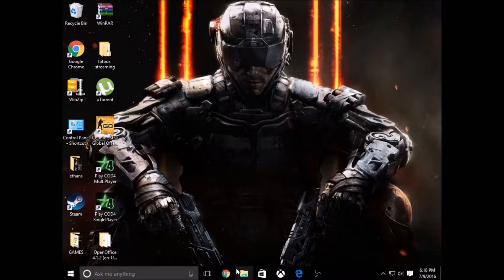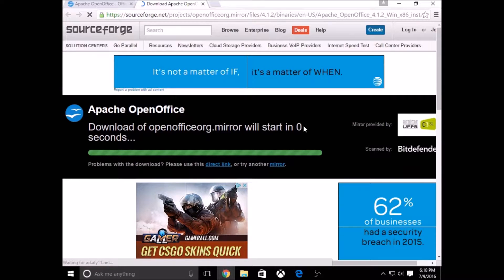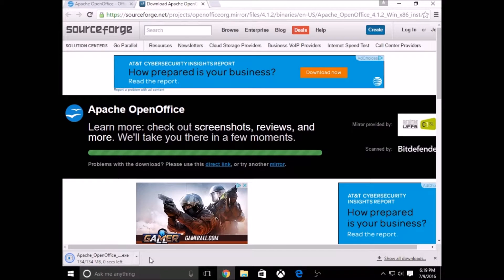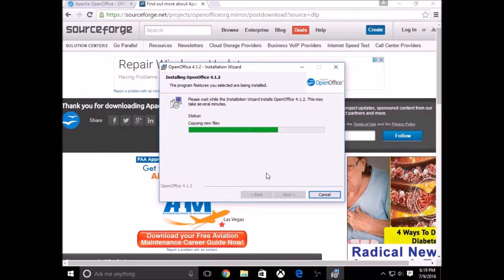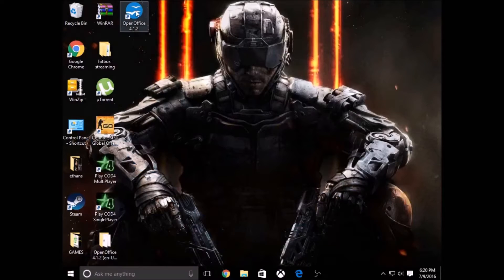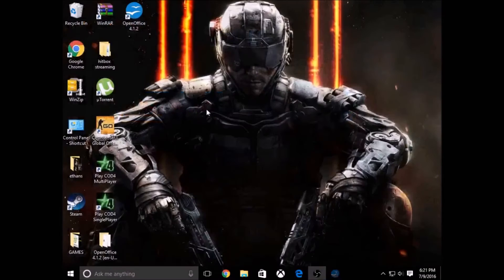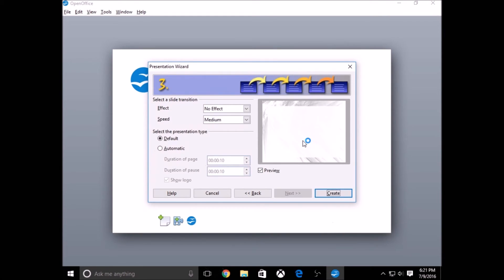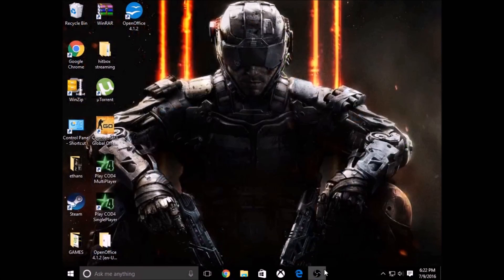BEST MICROSOFT OFFICE ALTERNATIVE! FREE WORD, EXCEL, POWERPOINT